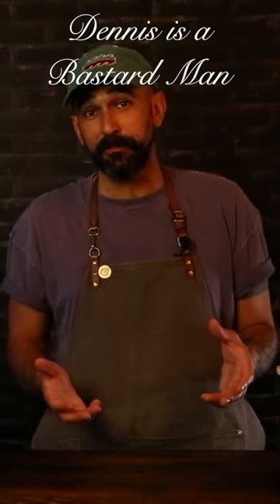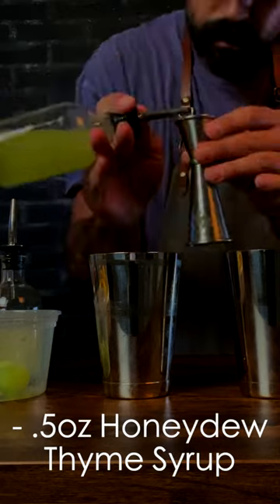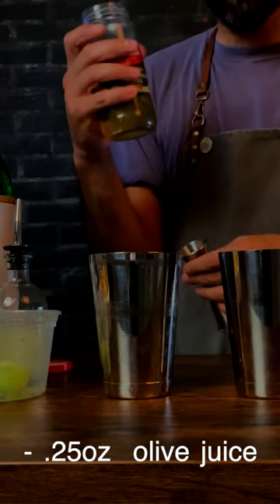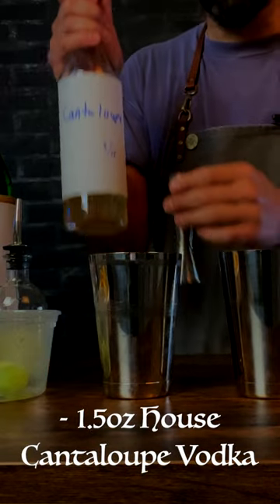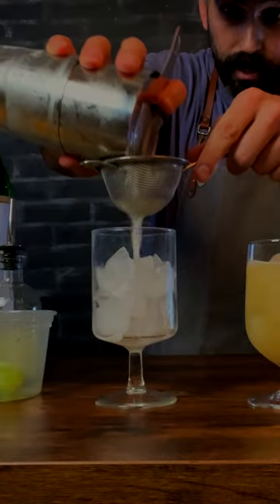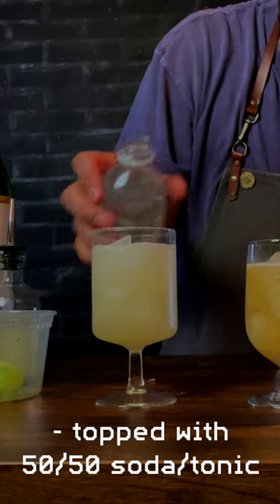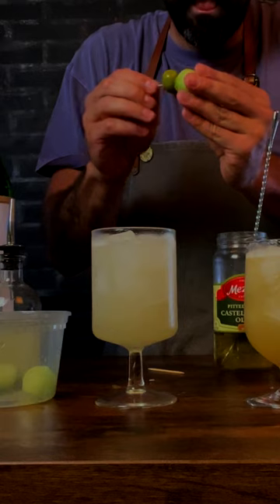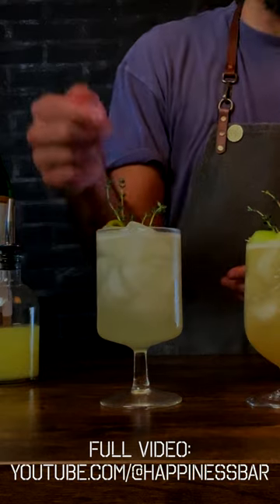Drink up Dennis is a Bastard Man! Summer Melon Vodka Craft Cocktail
"Because Dennis is a Bastard Man!" Thats why you should learn to make this Summer Melon Vodka Craft Cocktail, straight from my It's Always Sunny in Philadelphia Summer Craft Cocktail Menu!

Dennis is a Bastard Man, might be on of the most unforgettable lines along with so many others from my all time favorite TV show It's Always Sunny! And while the character of Dennis Reynolds might be an unbalanced lunatic, this cocktail is not! It is beautifully balanced between salty, sweet, and acidic! It's made with Cantaloupe Vodka, Honeydew Thyme Syrup, Blanc Vermouth, Maraschino Liqueur, Olive Juice, and Lemon Juice.

In this episode, I am going to show you how to infuse Cantaloupe into Vodka, how to make a Honeydew Melon and Thyme Syrup, we're going to juice our citrus fresh, and we are going to make both a Dennis is a Bastard Man cocktail and a mocktail version!

So all you Dennis's out there get ready, because I am clearing your name with this one!

The Dennis is a Bastard Man
Build:
1.5oz Cantaloupe Vodka
.25oz Maraschino Liqueur
.25oz Blanc Vermouth
.5oz Honeydew Thyme Syrup
.25oz Olive Juice
.75oz Lemon Juice
Shaken, double strained, Served over Ice
Top with 50/50 Soda-Tonic
Garnish: Melon Balls, Olives, and Thyme

Dennis is a Bastard Man Mocktail
Build:
1.5oz Vanilla Bean Tea
.75oz Honeydew Thyme Syrup
.75oz Lemon Juice
Shaken, Double Strained, server over ice
Garnish: Melon Balls and Thyme

Stay Happy Everyone!